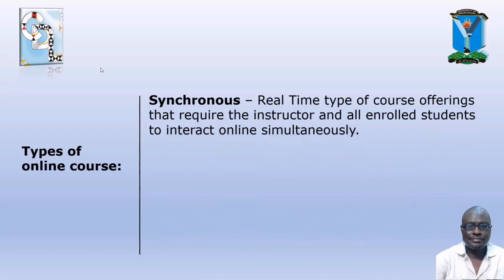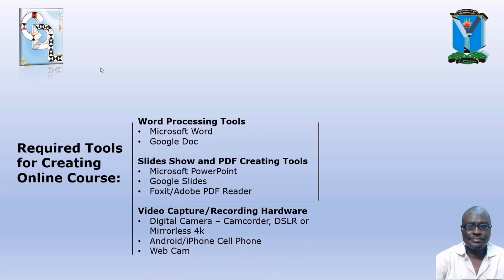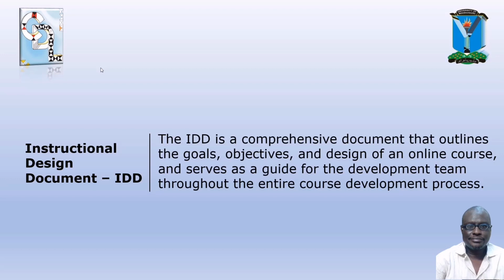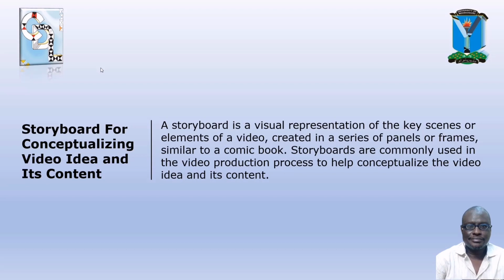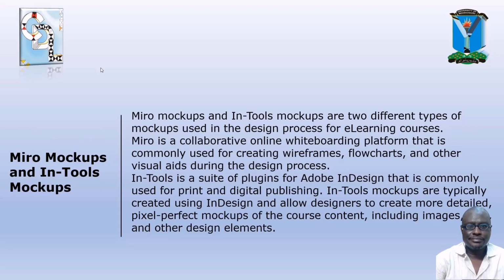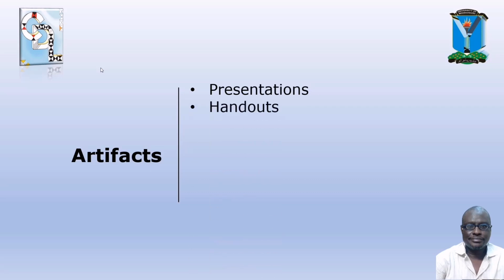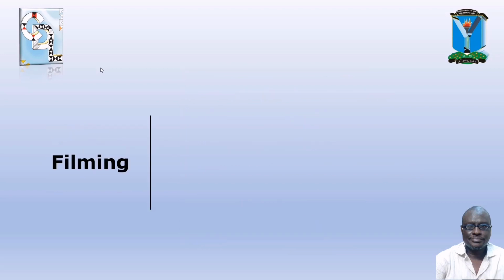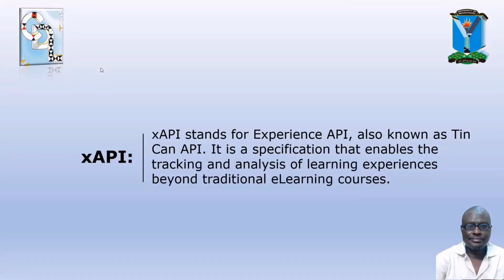Instructional Design for eLearning - Online Course Creation - Part Two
Instructional design is the process of creating instructional materials and activities to promote effective and efficient learning. The goal of instructional design is to create learning experiences that are engaging, meaningful, and relevant to learners.

As universities continue to embrace eLearning as a mode of course delivery, the need for instructional design for eLearning has become more critical. In this lecture, we will explore the basics of instructional design for eLearning, its importance, and how to implement it effectively.